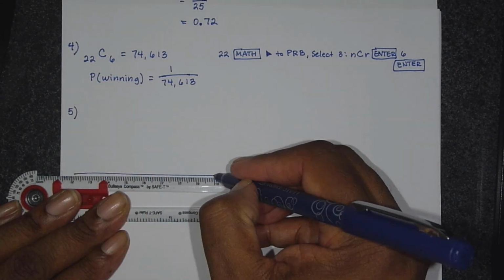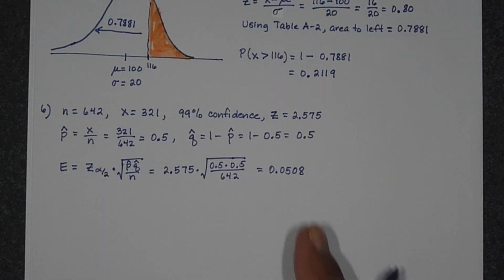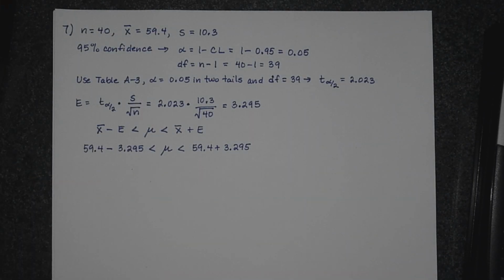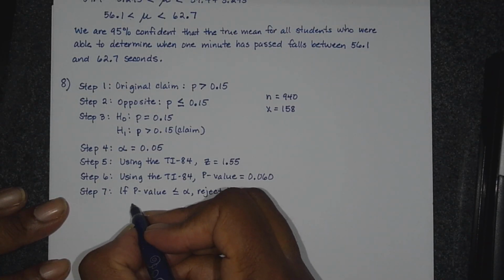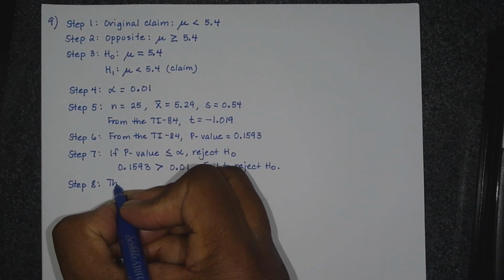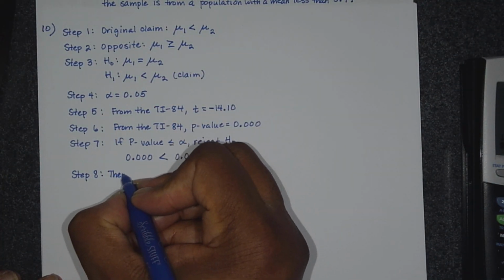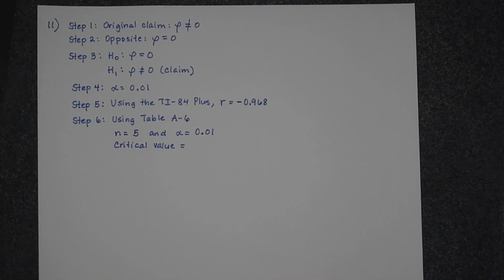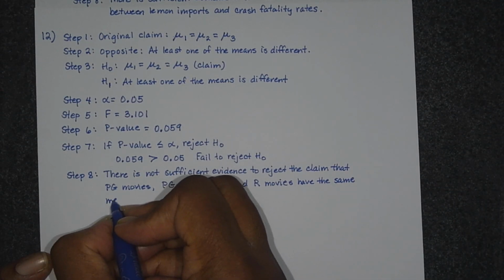MATH 2133-01 Review for Final Exam Part 2 Fall 2025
This video is part 2 of the review of the final exam for Intro to Statistics (MATH-2133-01) for the Fall 2025 semester.